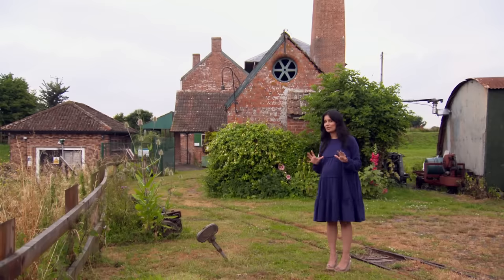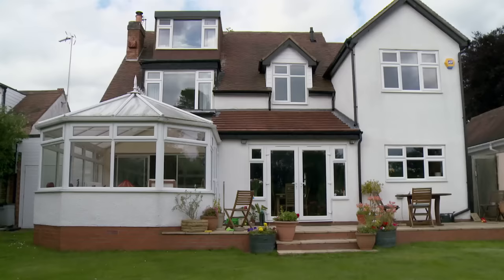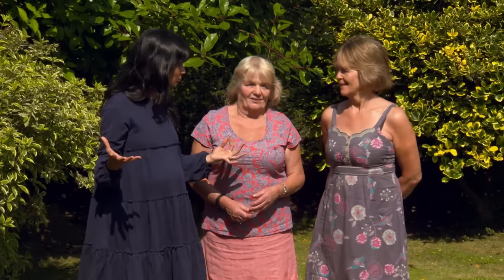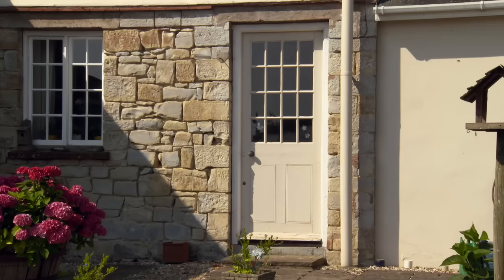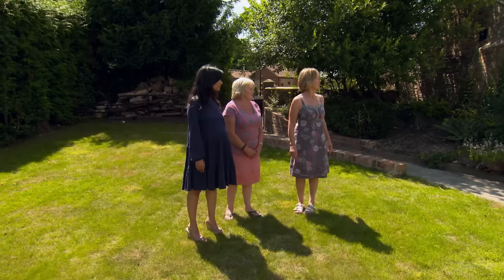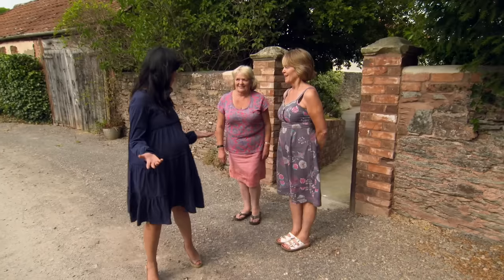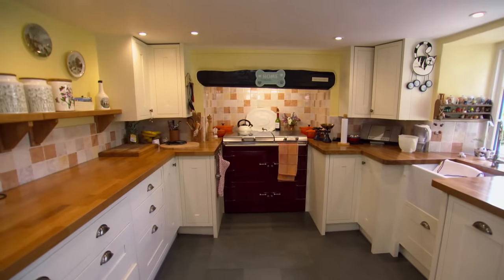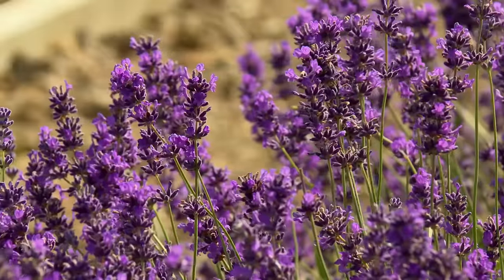Escape to the Country Season 17 Episode 45: Somerset (2016) | FULL EPISODE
Escape To The Country Season 17 Episode 45: Somerset